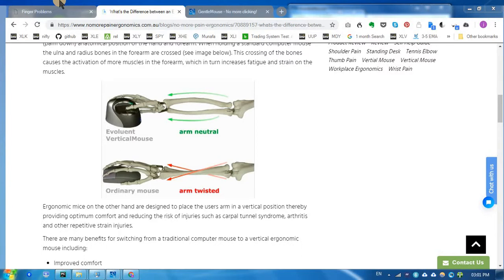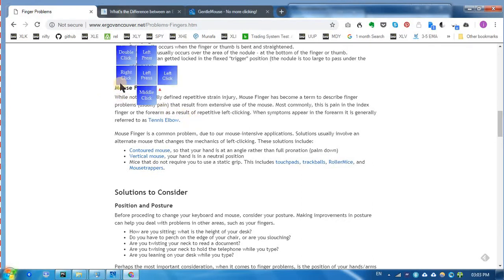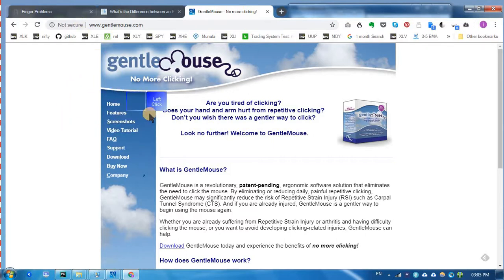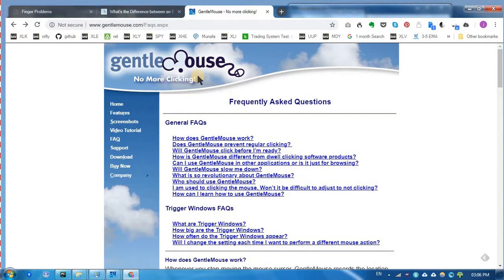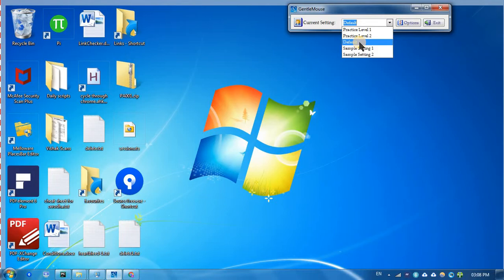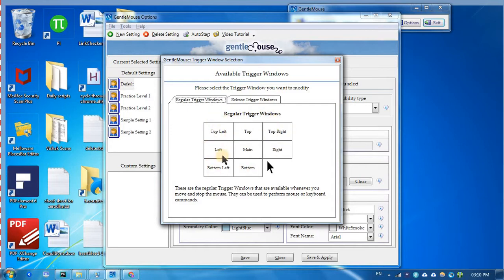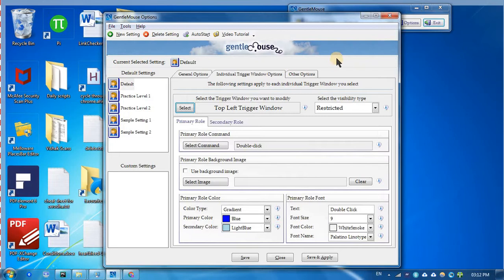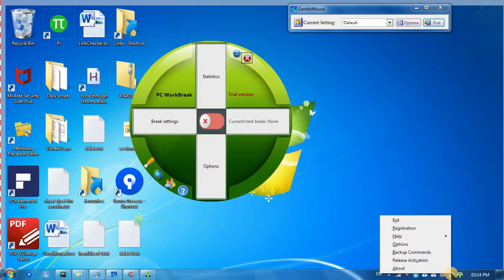Reduce Mouse Finger and Pain in Upper Extremities with Gentle Mouse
in this video, I describe how to use a software called as gentle mouse to avoid repetitive clicking with a mouse and thereby avoiding chronic pain medical problems like mouse finger or carpal tunnel.
While most of the ergonomic mice are useful in maintaining a proper posture of the hand (which is a handshake position), they do not reduce the impact of repetitive clicking on the fingers. Gentle mouse helps to completely remove the necessity of clicking. This is done by providing windows that pop up as soon as the mouse is moved and then temporarily stopped. The user can choose any of the actions associated with the mouse by clicking on these windows.